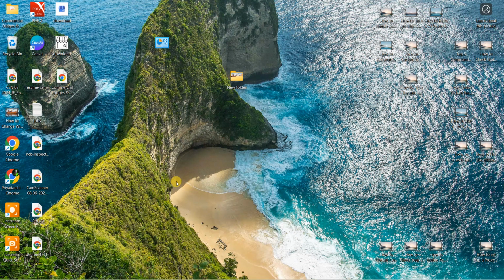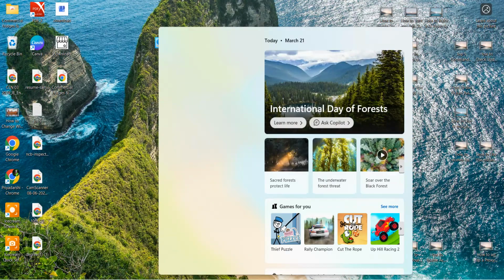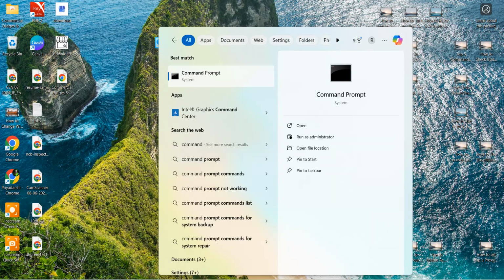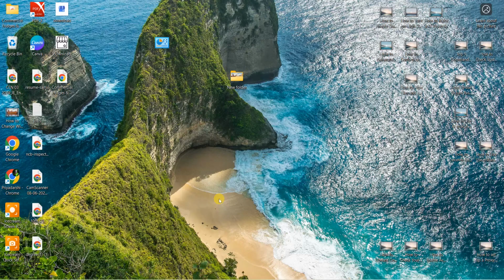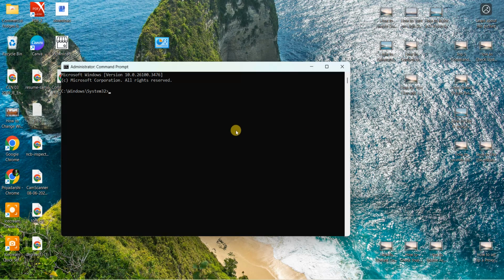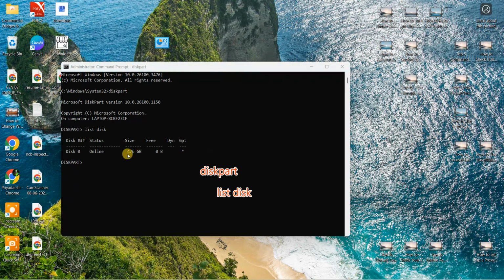How to format a Disk Drive in Windows 11 PC or Laptop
Need to format a disk drive on your Windows 11 PC? Whether you're preparing a new drive, clearing data, or fixing errors, we’ve got you covered! In this video, we’ll walk you through the step-by-step process of formatting a disk drive in Windows 11 safely and effectively.

📌 What You’ll Learn:
✅ How to format internal and external drives
✅ Understanding file systems: NTFS, exFAT, FAT32
✅ Quick vs. Full format – What’s the difference?
FOLLOW ME